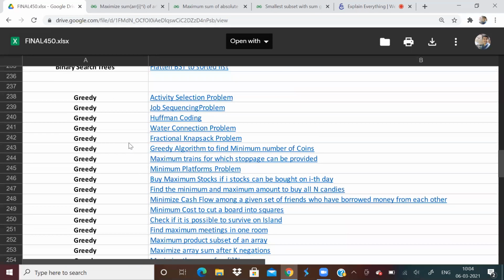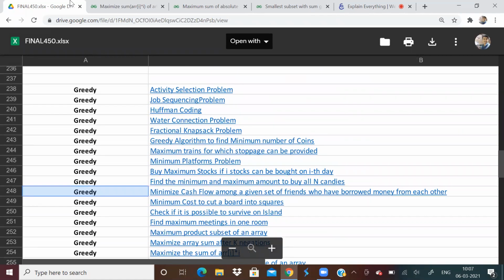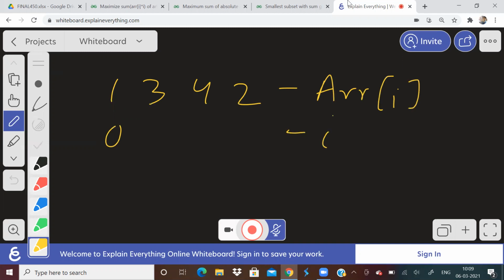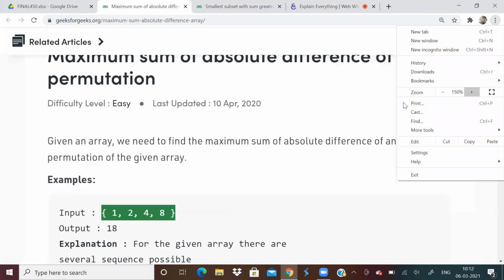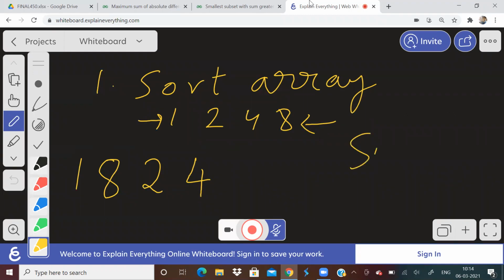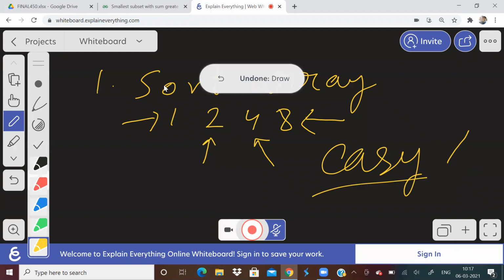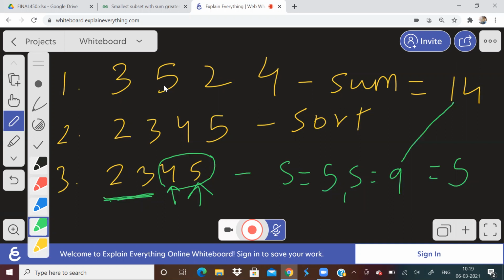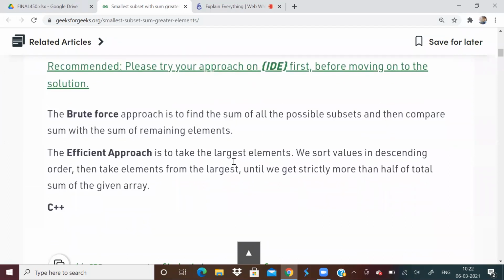Must do problems in greedy | questions in description | Love Babbar DSA sheet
Problems  and solutions:
1. Maximize the sum of arr[i]*i:

3.Smallest subset with sum greater than all other elements:'